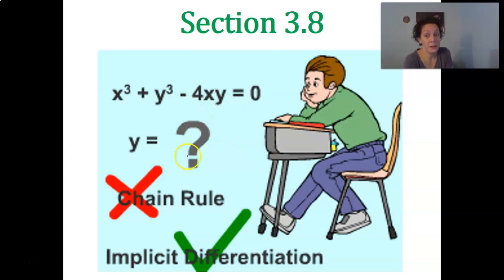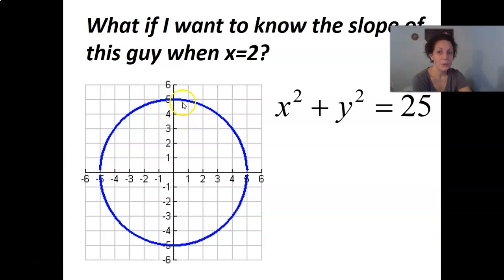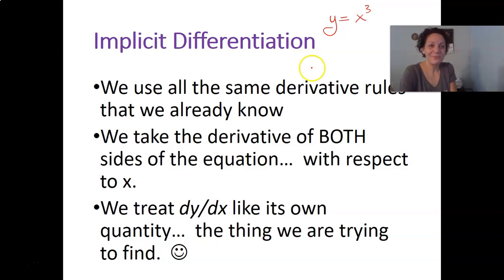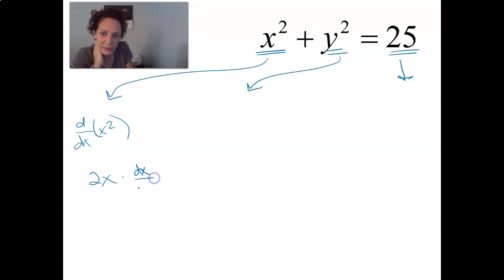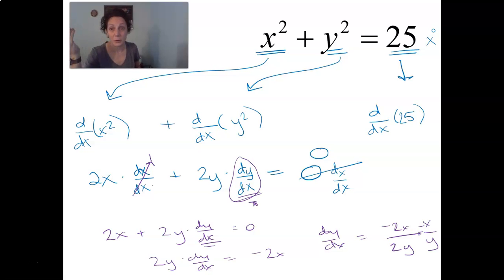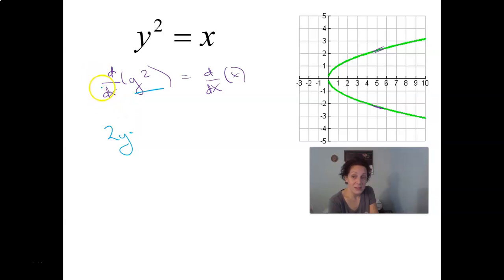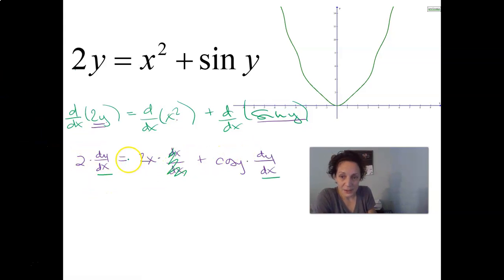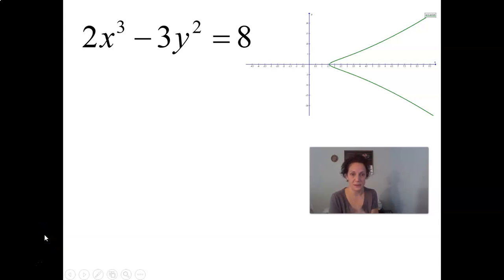3 8 Day 1 Implicit Differentiation intro